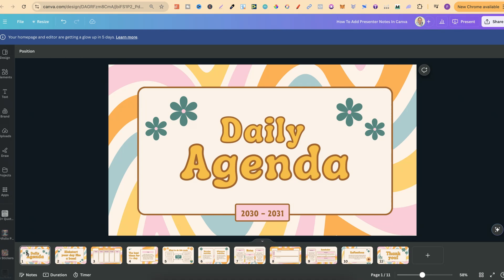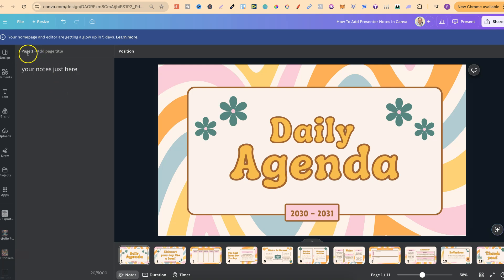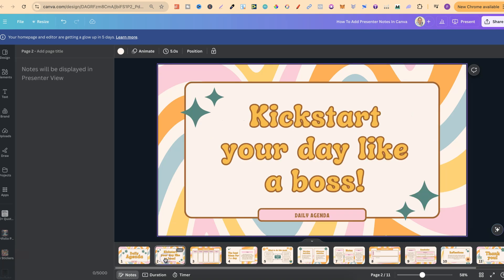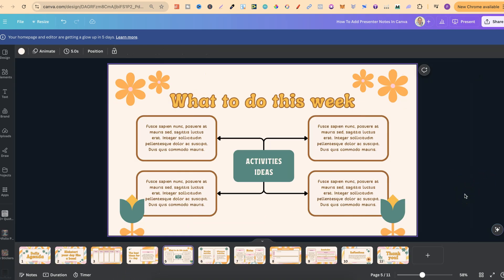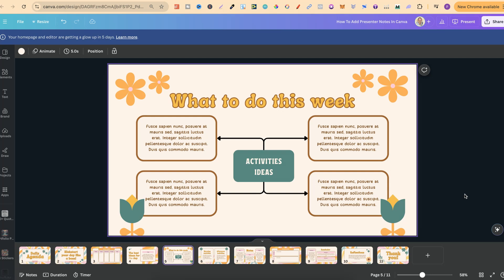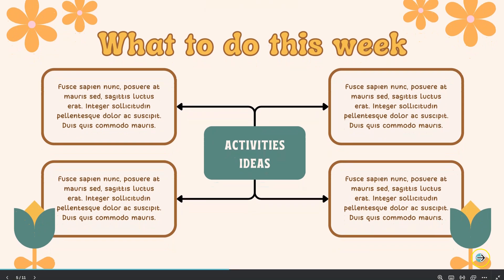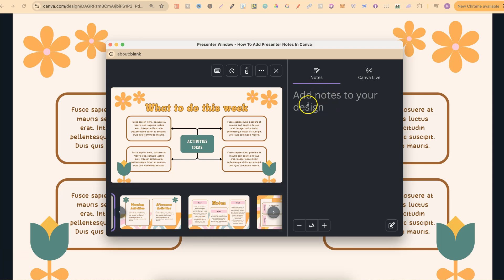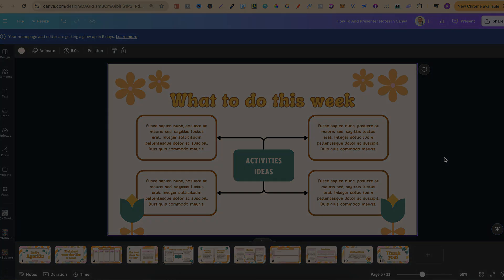How to Add Presenter Notes In Canva